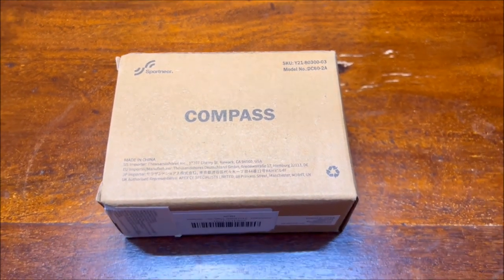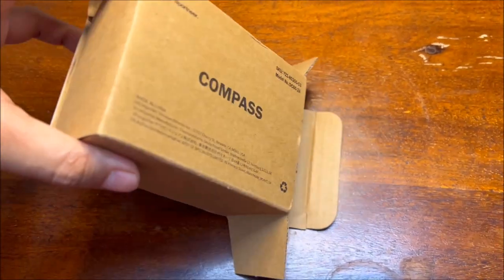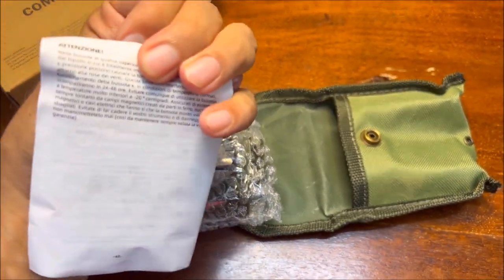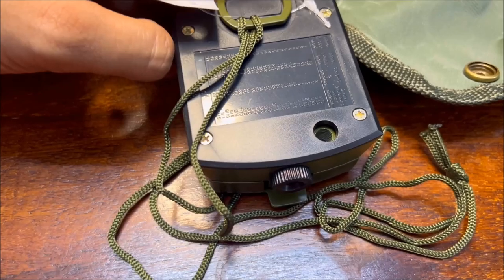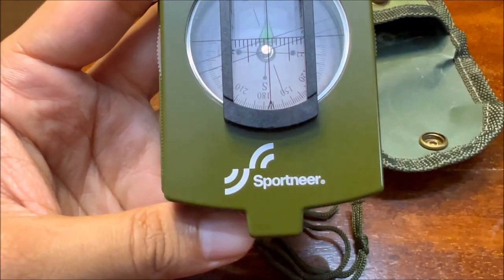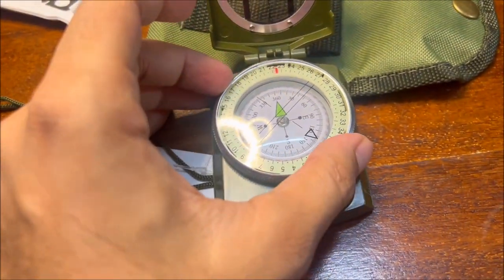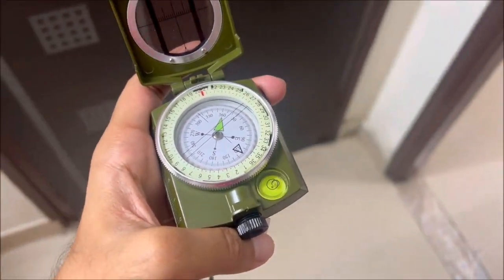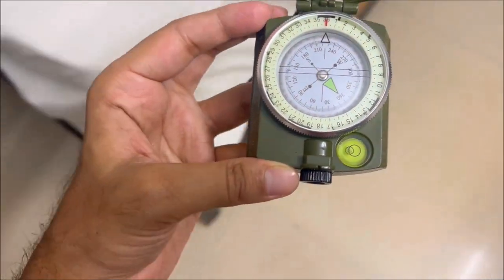Sportneer Compass unboxing and review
Eyeskey Multifunctional Tactical Survival Military Compass with Lanyard & Pouch | Waterproof & Impact Resistant Lensatic Sighting Compass for Hiking
High Accuracy Waterproof Military Compass with Carrying Bag Lensatic Sighting Waterproof and Shakeproof Compass Army Green Suitable for Camping viewfinder eye piece zoom
metric scale army green color
level indicator bubble
made in prc china
metallic